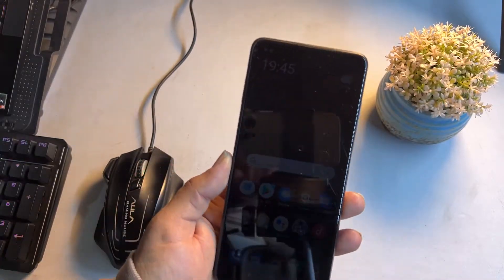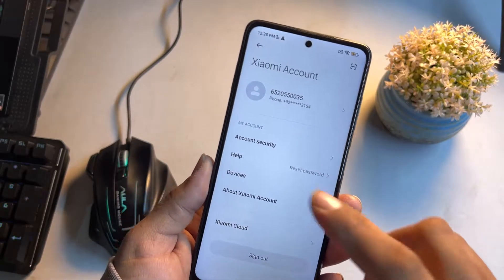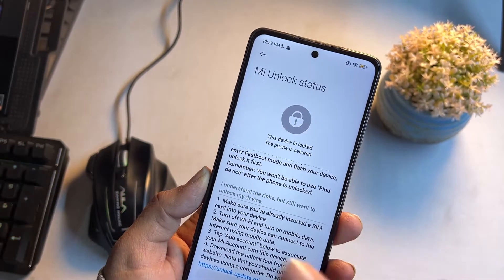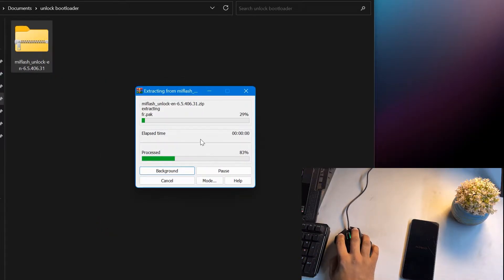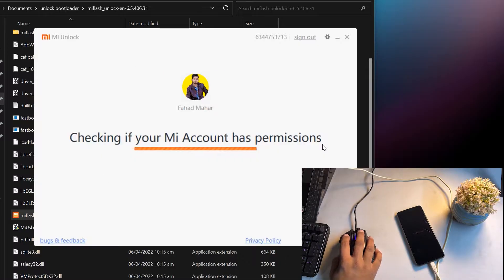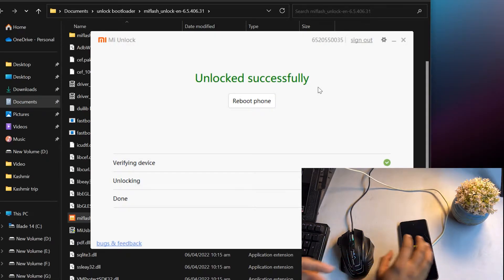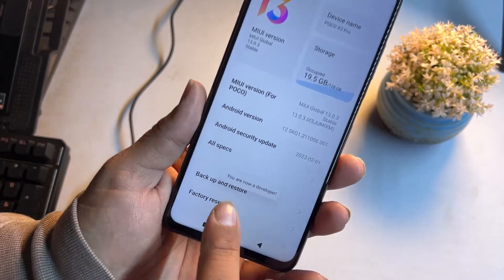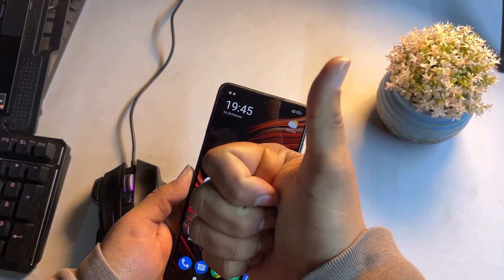How to Unlock Bootloader of Poco X3 Pro and All Xiaomi Phones 🔥 | 2023 Method